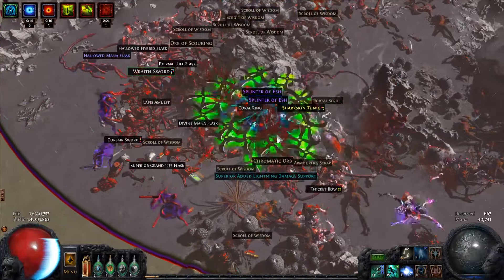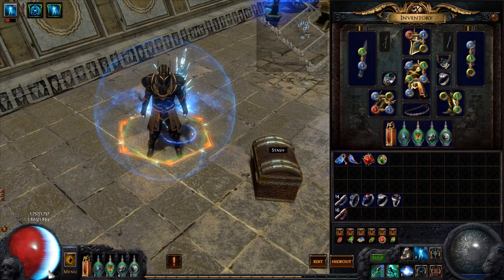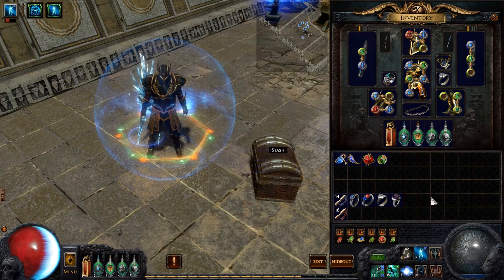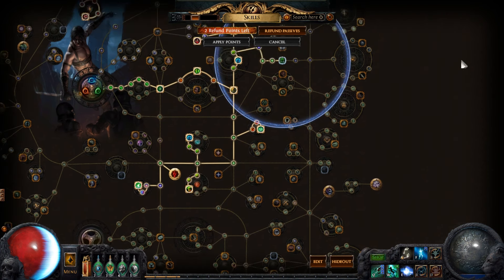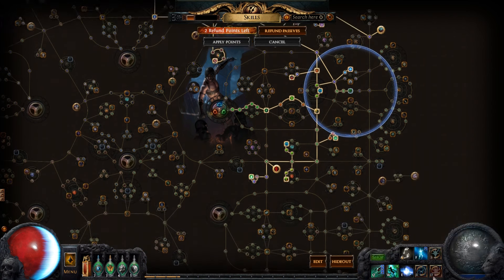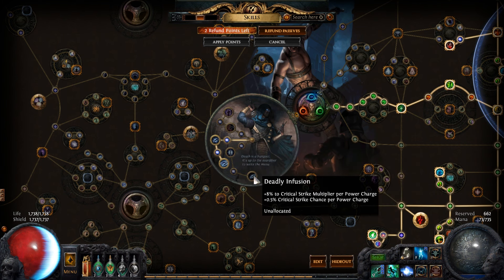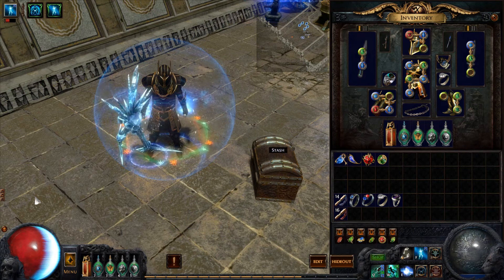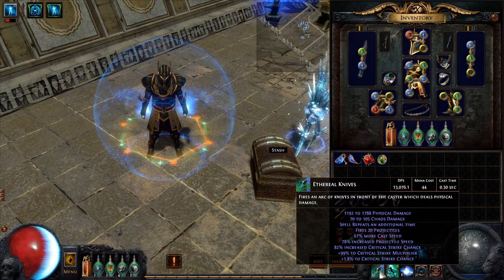[2.6] Off-Meta: Divinarius EK Nova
Delving in to the mass of unique items that Path of Exile has to offer reveals that only a comparative few truly see the light of day. This is a series dedicated to bringing those items to the surface. Divinarius was one of those that caught my eye and I decided to make a build centered around it: a Nova-EK Crit Assassin!